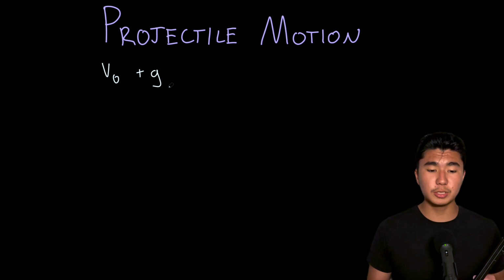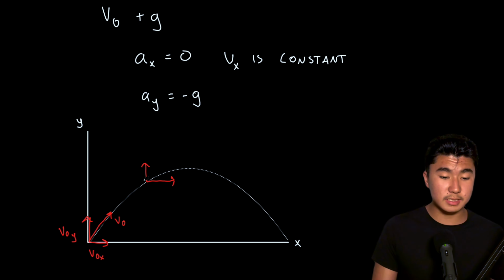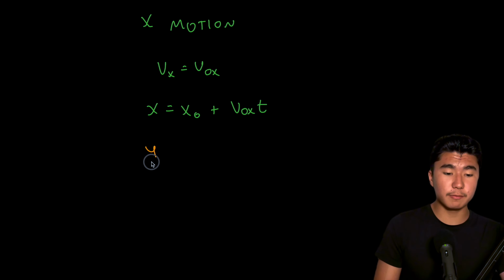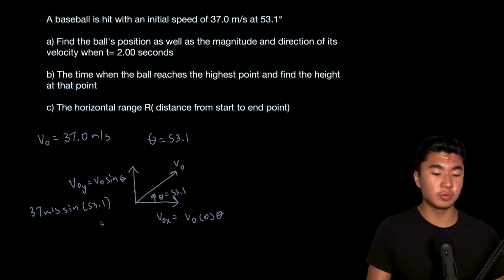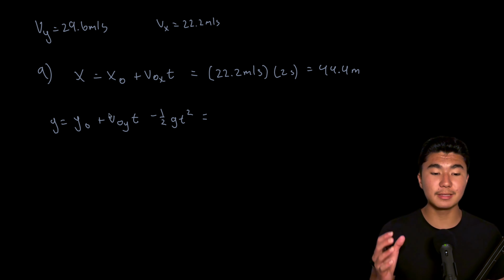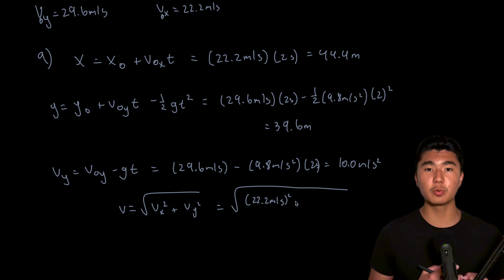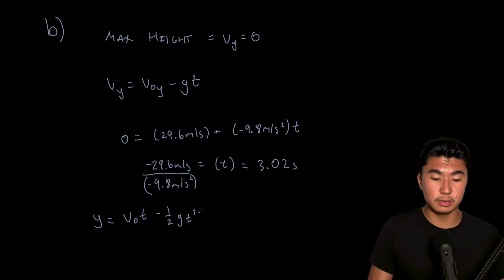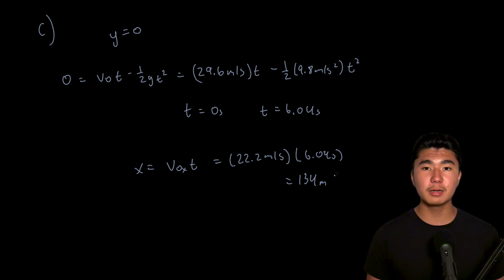How to Solve Projectile Motion Problems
In this video, we'll go over projectile motion and some practice problems that deal with motion in both horizontal and vertical motion.